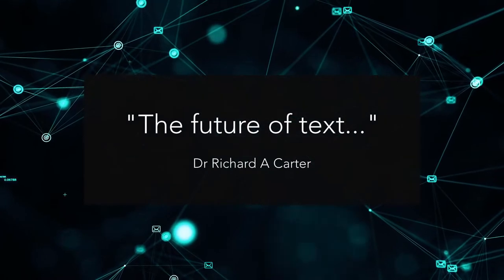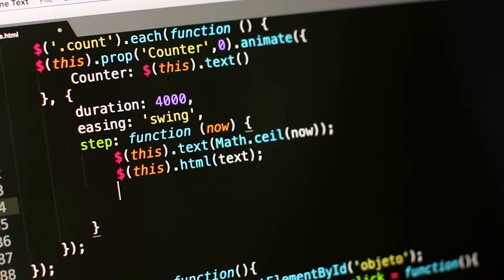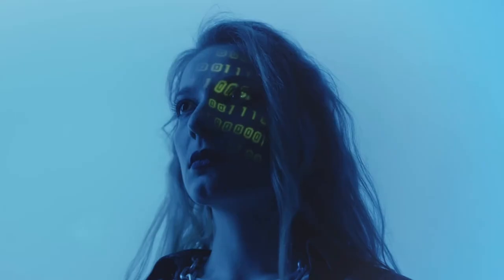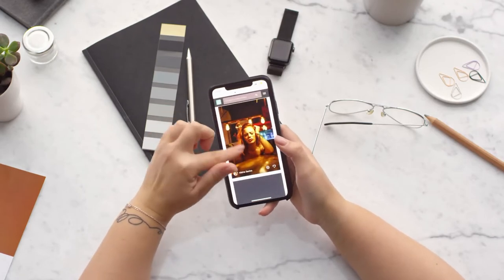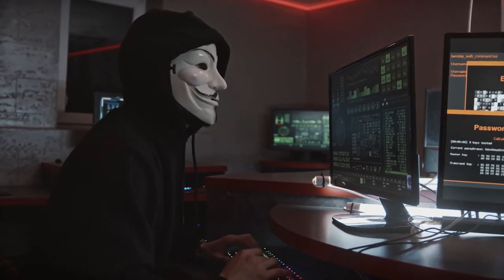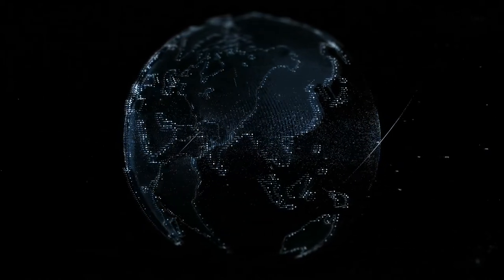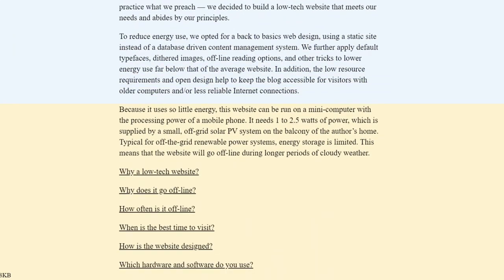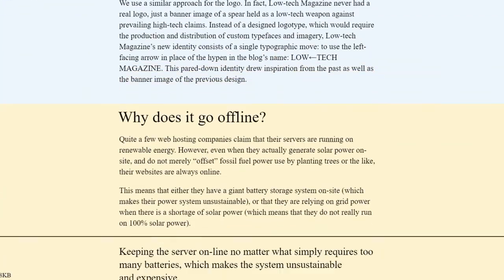Richard Carter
3 min video for The Future of Text 2020